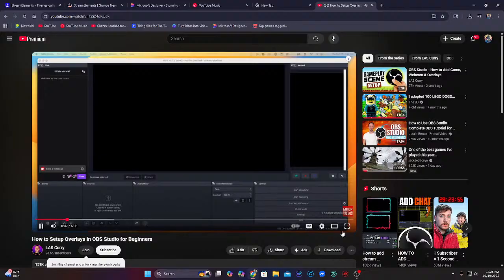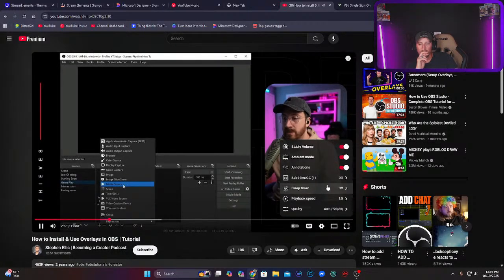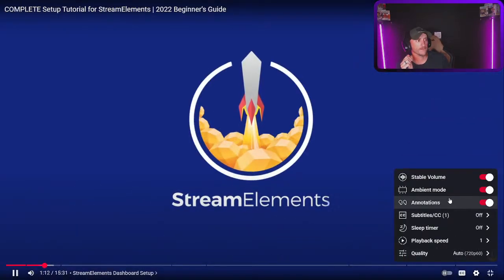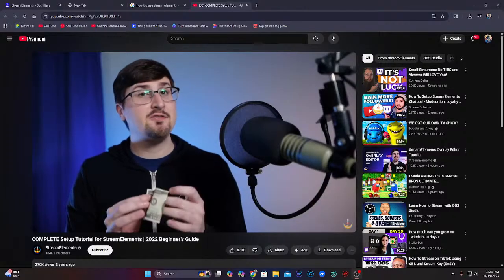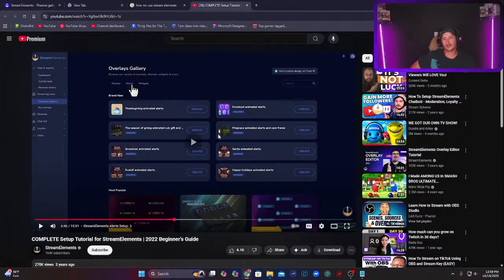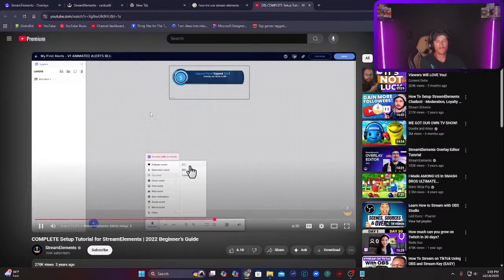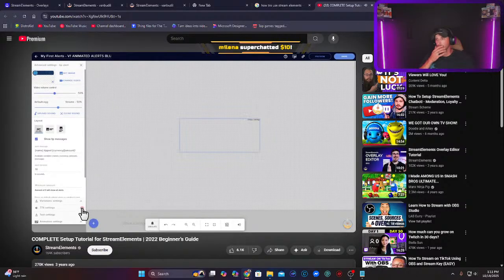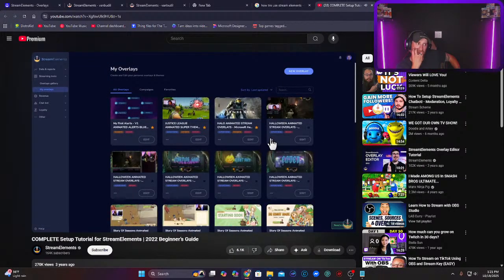Just Testing Out Some New Overlays (CHATTING)